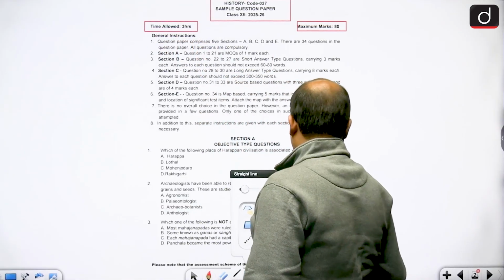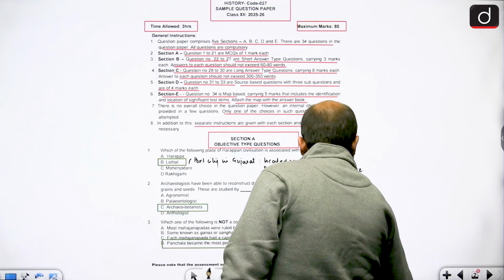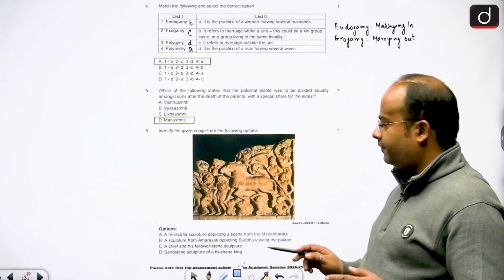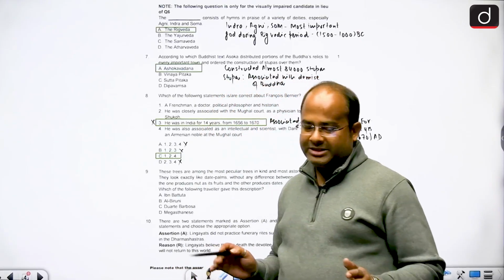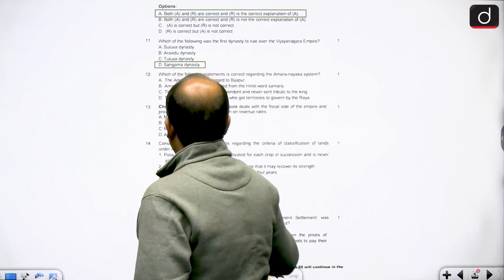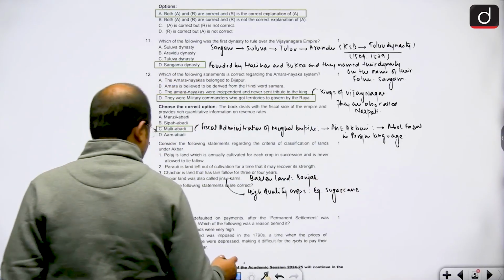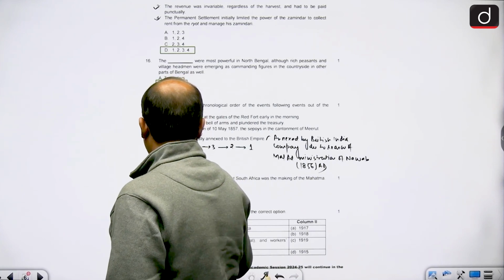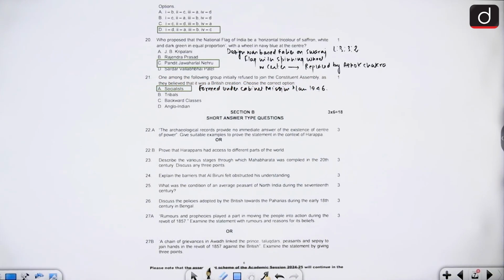History Sample Paper Analysis Part 1 | BOARD + CUET | Drishti CUET & CLAT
In this detailed video, Mr. Shashank, Expert Faculty at Drishti CUET & CLAT, presents the History Sample Paper Analysis - Part 1. This is a must-watch for CBSE Board and CUET 2026 aspirants who want to understand the key topics, question patterns, source-based analysis, and high-scoring strategies for the History exam. Mr. Shashank breaks down the latest sample paper step-by-step, providing deep insights into the types of questions asked – especially source-based, map-based, assertion-reasoning, and long-answer – and the most important concepts you need to master to excel in both CBSE Boards and CUET.
Key Concepts Covered:
Question Breakdown: A detailed analysis of the sample paper to help students understand the complete structure of the History exam, including MCQs, assertion-reasoning, source-based questions, short-answer, long-answer, map work, and case-study/competency-based questions as per the latest CBSE pattern for 2025-26.
Tips and Tricks: Expert strategies to tackle different types of questions – from quick MCQs and assertion-reason on archaeological evidence and religious movements, to source-based interpretation of inscriptions, texts, and accounts by travellers, map-based questions on Harappan sites and Mauryan Empire, lengthy long-answers requiring chronological understanding and analysis, and avoiding common mistakes in interpreting sources, timelines, and cause-effect relationships. Emphasis on NCERT accuracy, critical analysis of sources, precise map labeling, and connecting themes across periods.
Exam Strategy: How to approach the exam effectively, manage time during the test, prioritize high-weightage units like Harappan Civilisation, Mauryan Empire, and Religious Developments (frequent in source-based and long questions), focus on source interpretation and map work for full marks, practice previous year and sample questions rigorously, and build strong conceptual clarity combined with analytical skills for both CBSE Board scoring and CUET entrance success.
This video is perfect for CBSE Board and CUET 2026 aspirants who are aiming to boost their History preparation. Watch this video to gain complete clarity on the sample paper and ace your History exam!